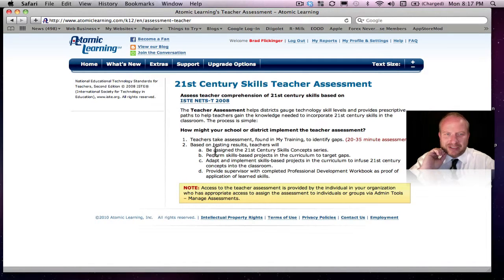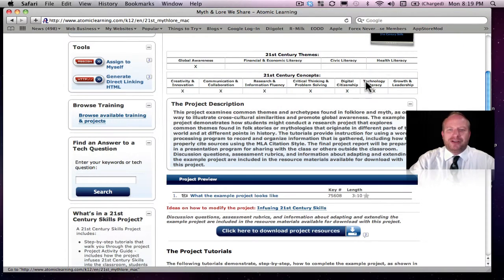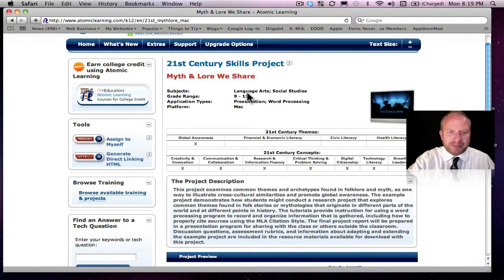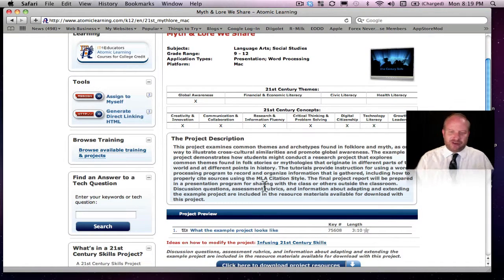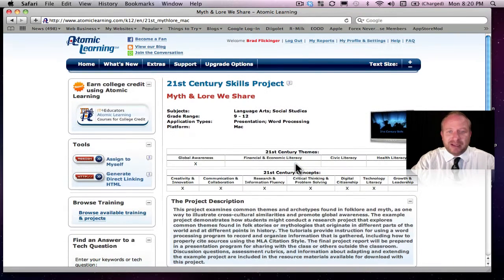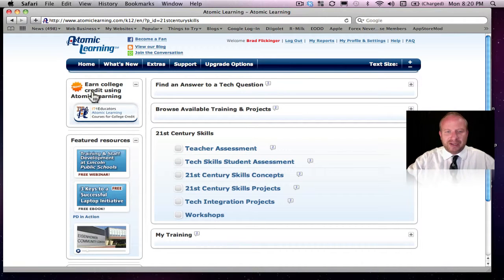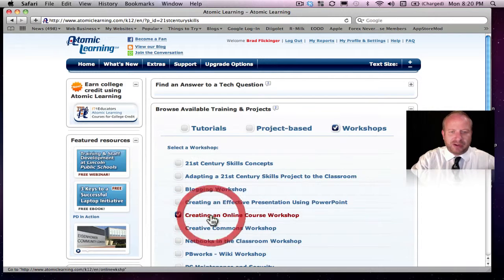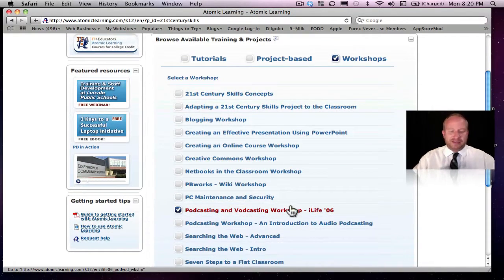Step 07 Action - Education Technology Integration Workshop